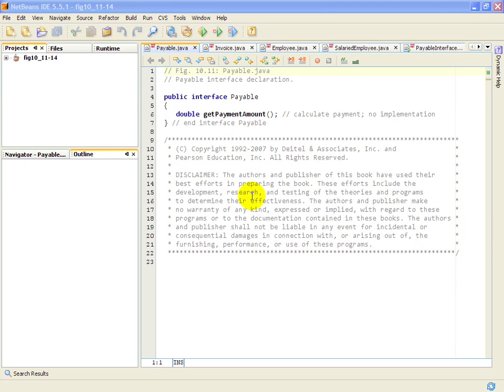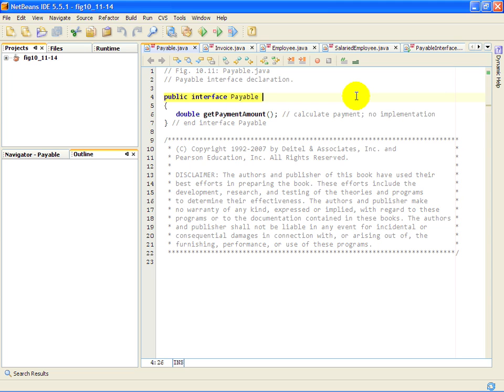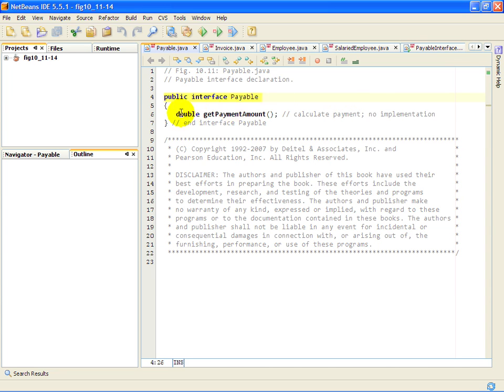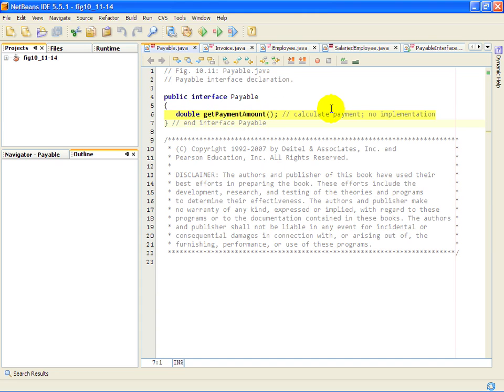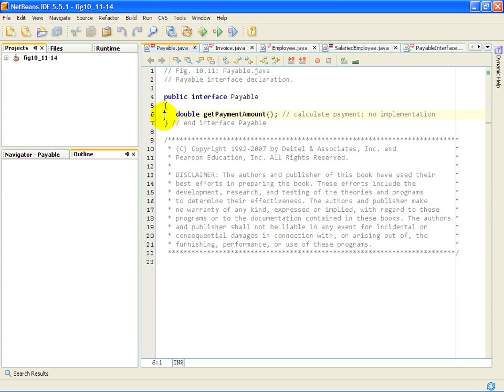F2L2@11 Payable java defining an interface